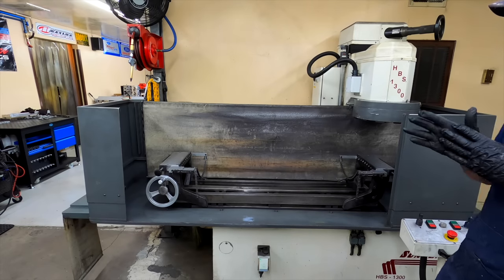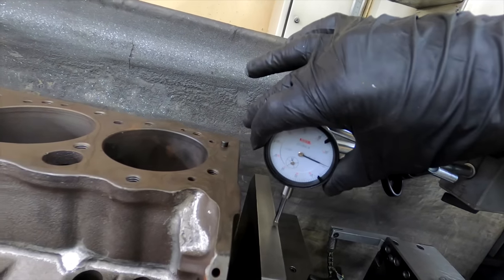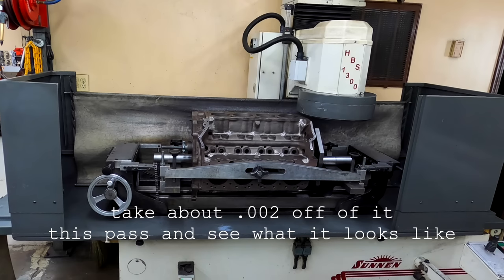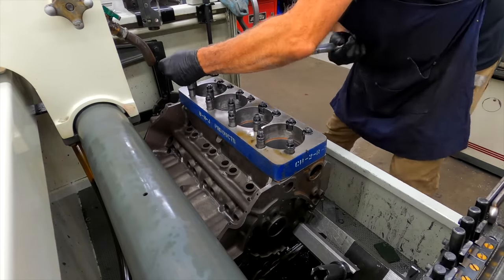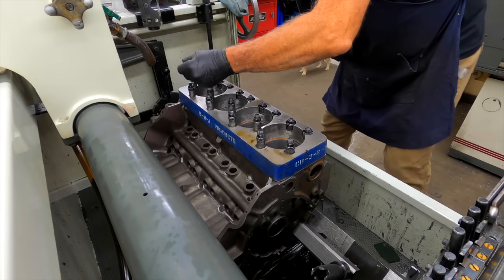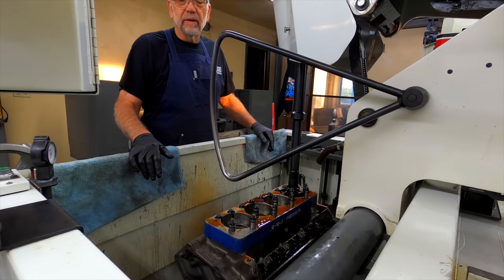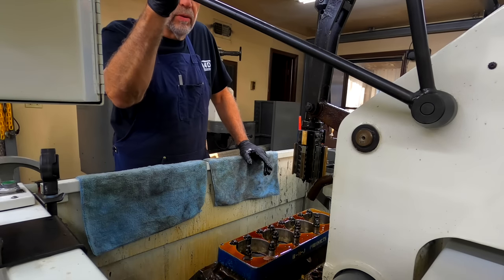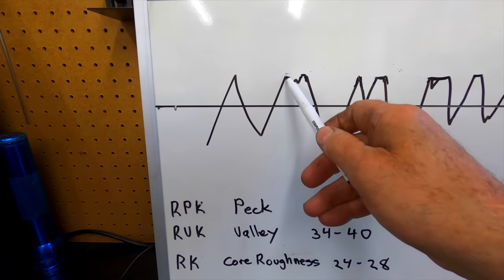One-Man Manual Machine Shop Preps Sprint Car Race Engine! | Gerald Brand Racing Engines